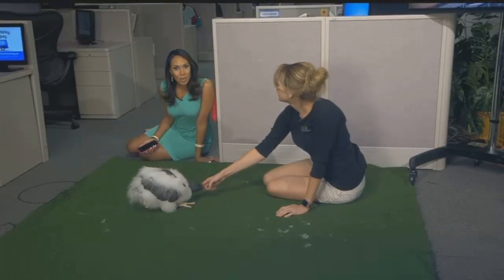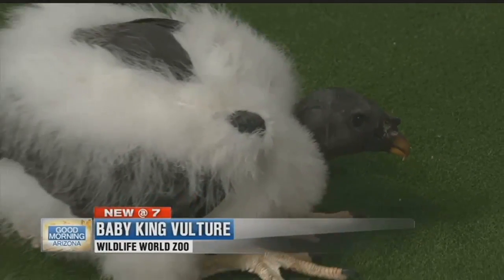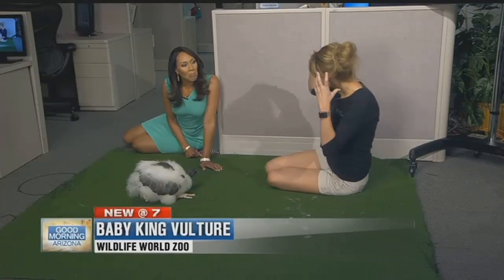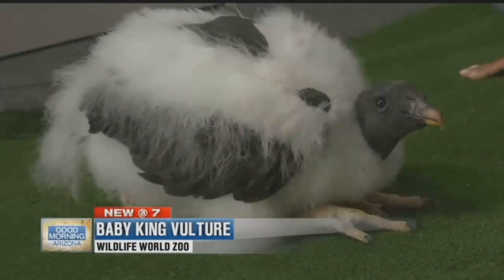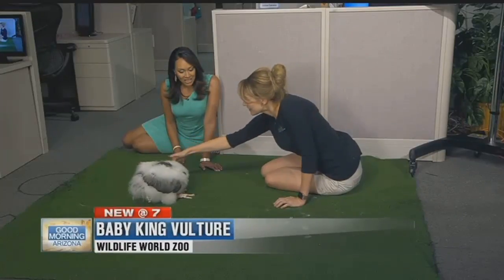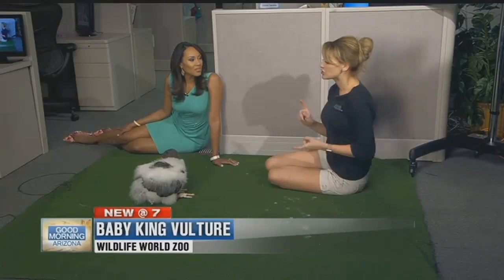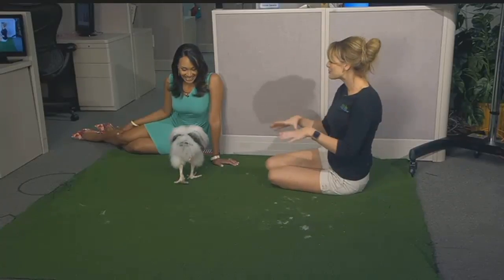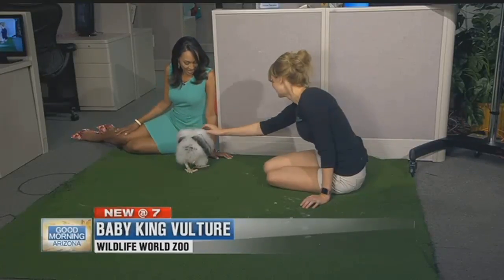Wildlife World Zoo's baby vulture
Wildlife World Zoo stopped by the newsroom to introduce to their baby king vulture.&nbsp;